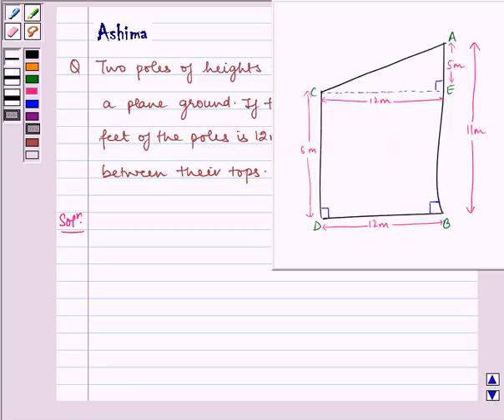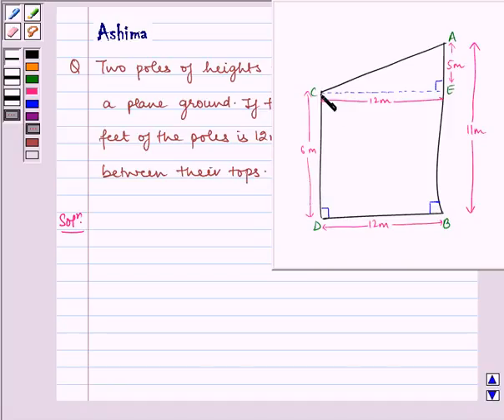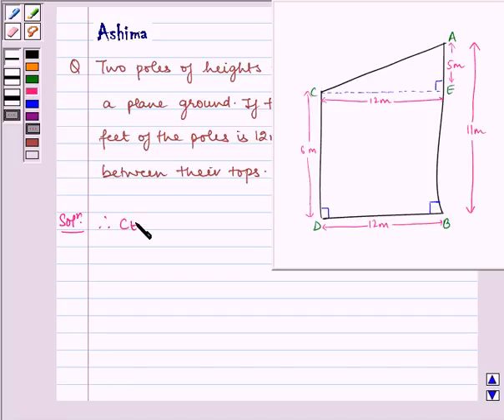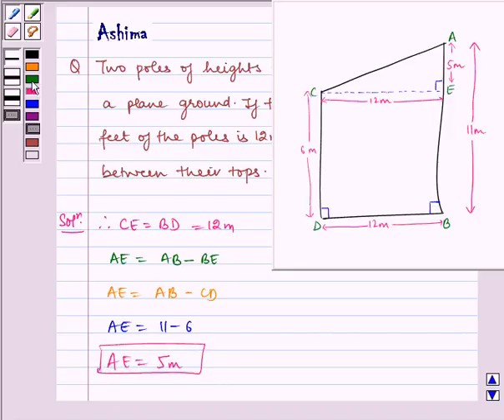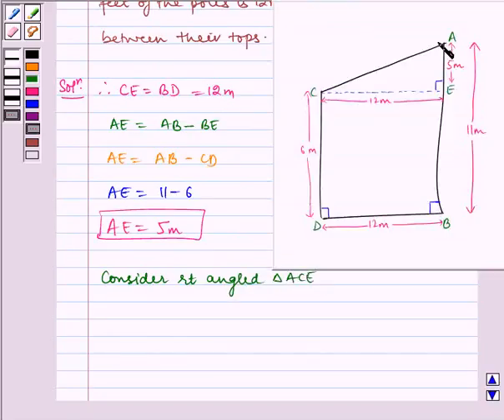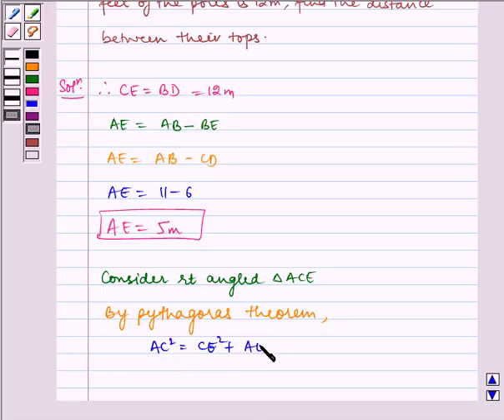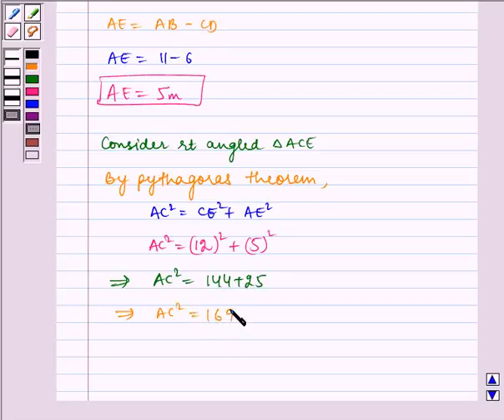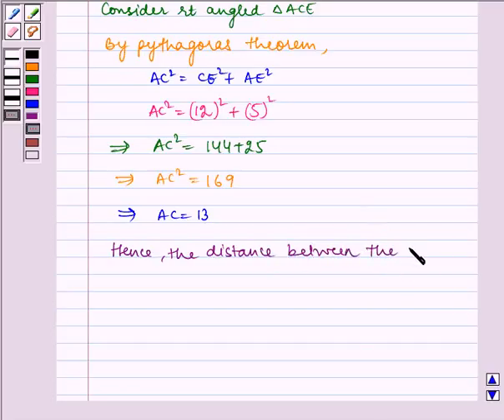Maths X NCERT 2007 6 6 5 12